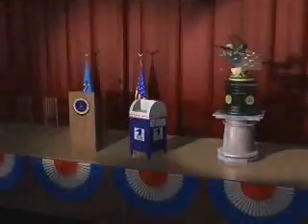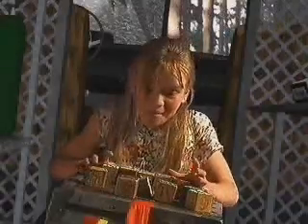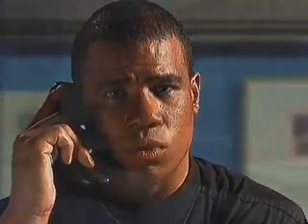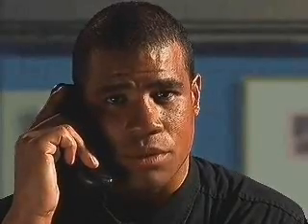Blown Away (1995) video files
All of the video files from the FMV game.